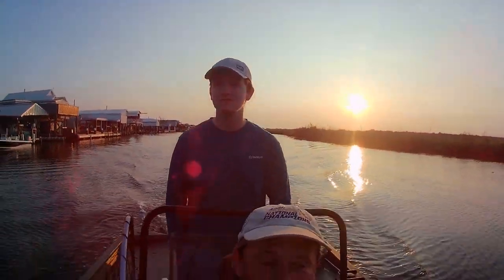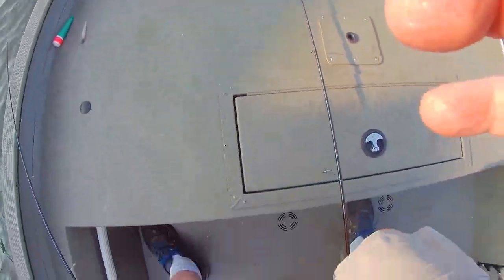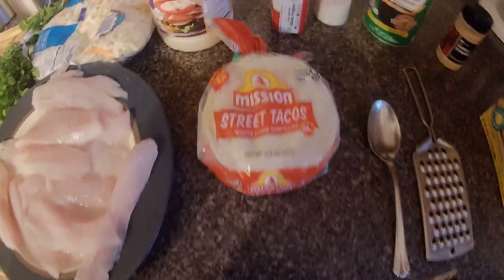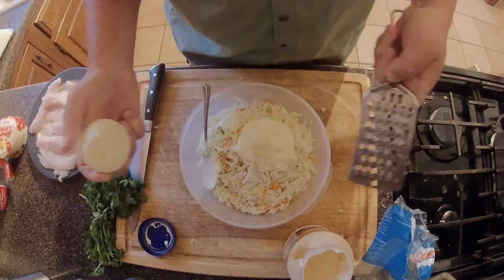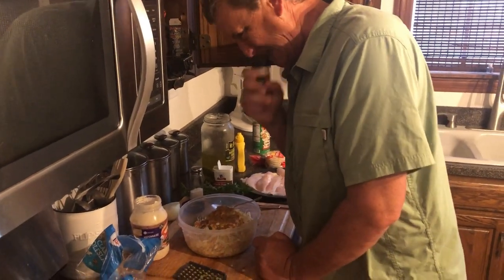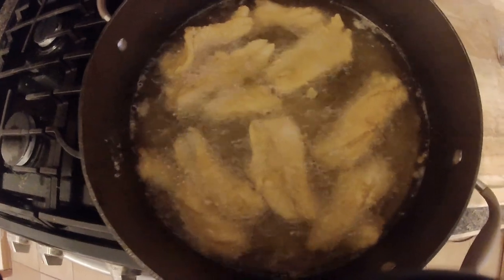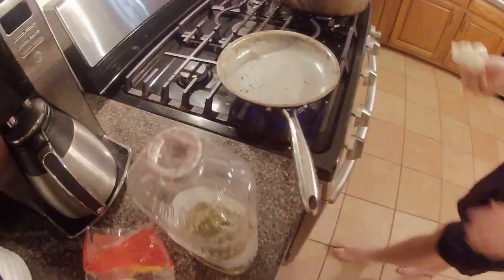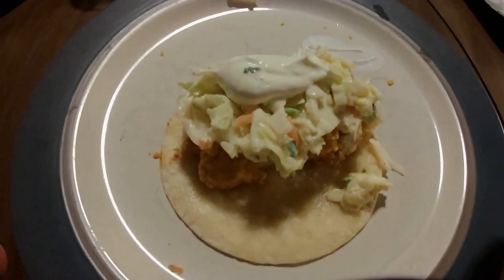How to Make Crispy Fried Fish Tacos (Fishing Trip Cut Short)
Son and I went fishing I pulled my back out so went home and made fish tacos